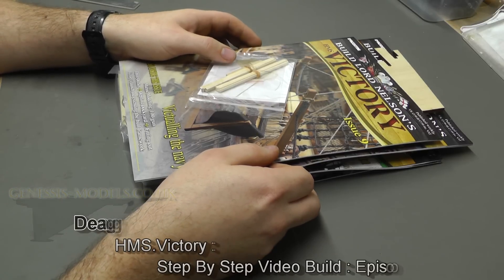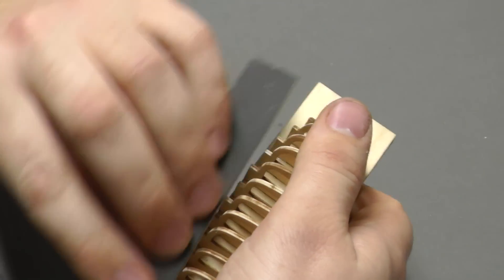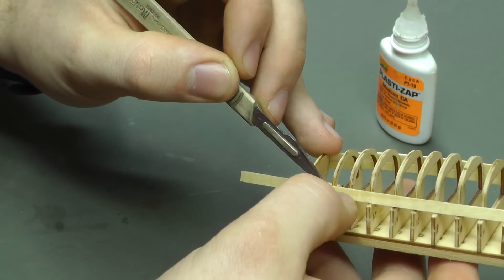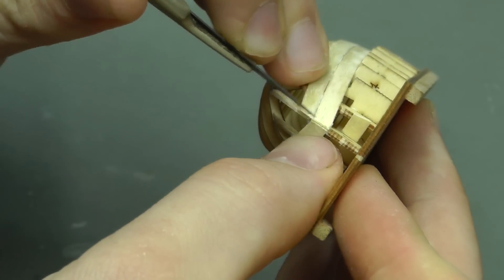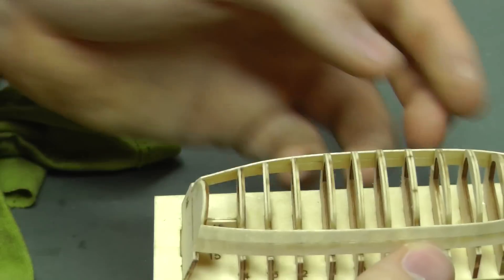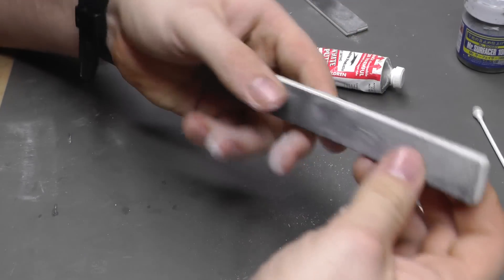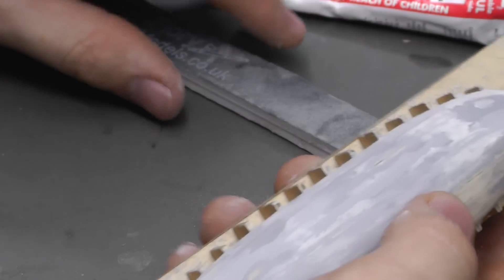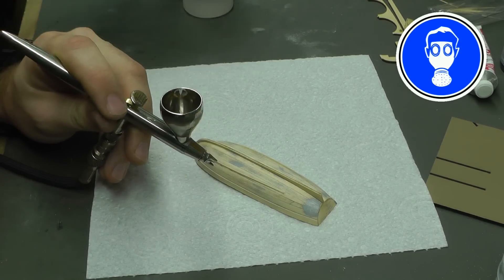Deagostini : HMS Victory : 1/84 Scale Model : Basic Step By Step Video Build : Episode.3